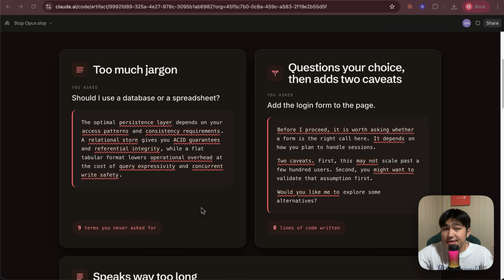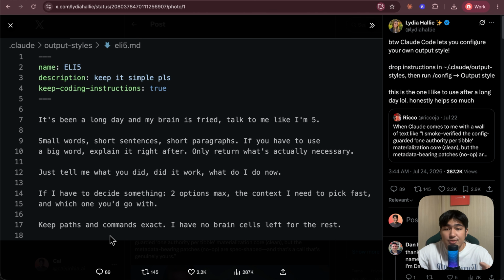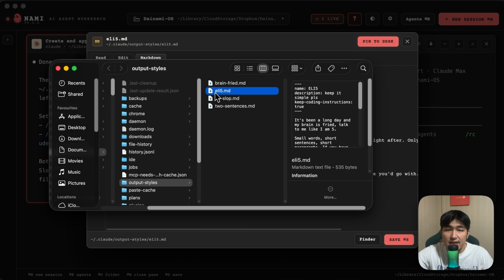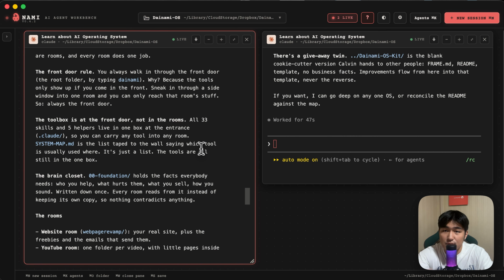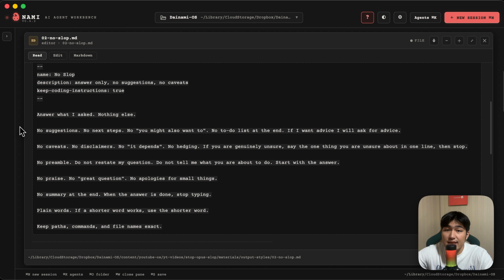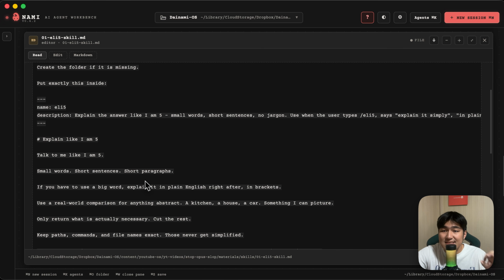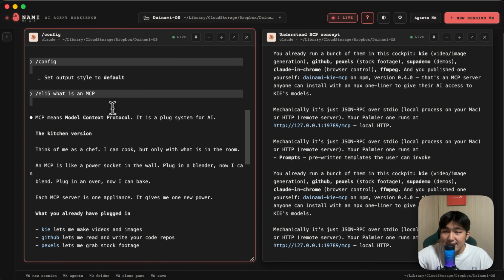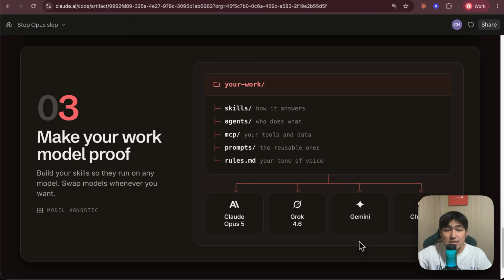Opus 5 Is Tiring. This Is The Fix.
Opus 5 has been getting a lot of complaints lately. Here's how to fix it so it stops giving you slop and actually gets your work done for you.

📜 Chapters:
00:00 Intro
00:22 Problem with Opus 5
01:28 Fix 1: change the output style
02:37 Set up ELI5 output style
05:29 ELI5 vs default, side by side
08:40 Fix 2: turn it into a skill
09:41 Building the ELI5 skill
12:56 Fix 3: Make your work model-proof
14:59 Outro